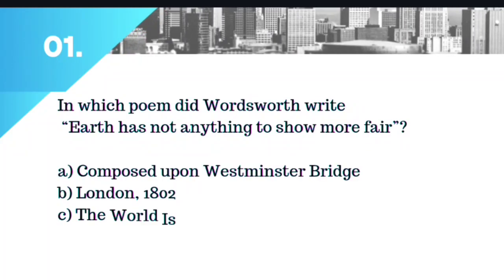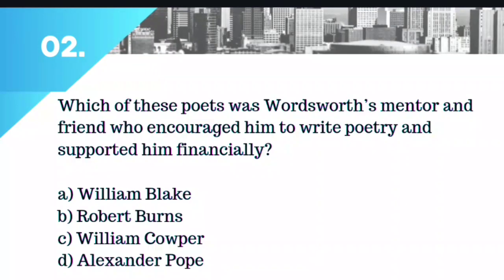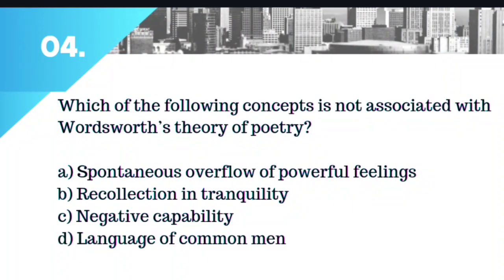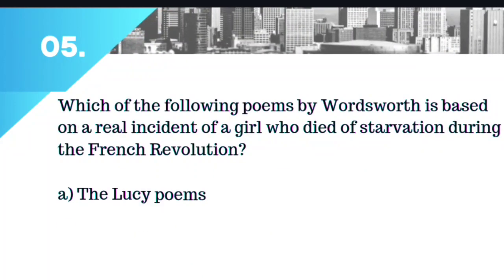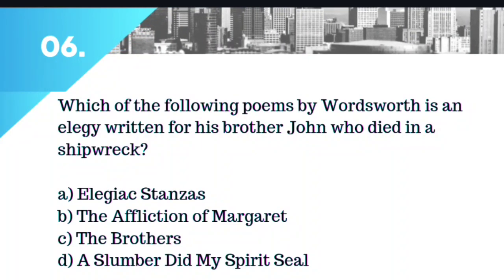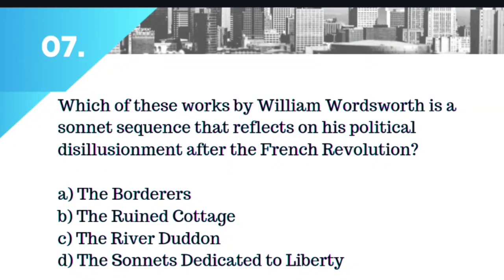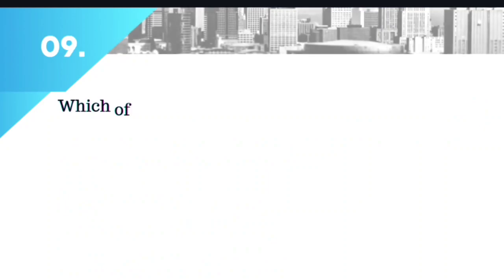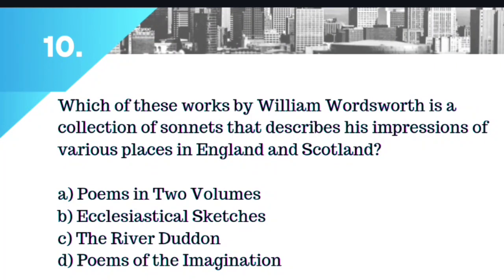English literature through MCQs #07 | ft. William Wordsworth | Ugc Net English